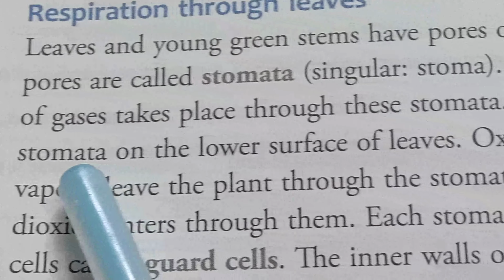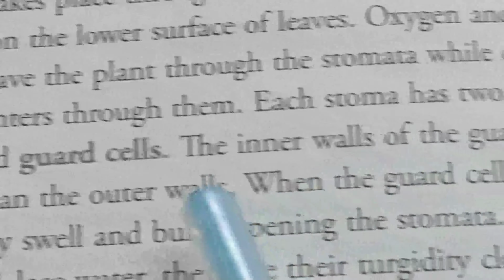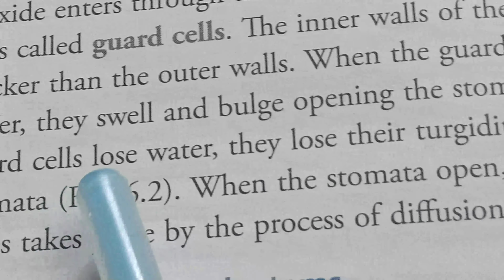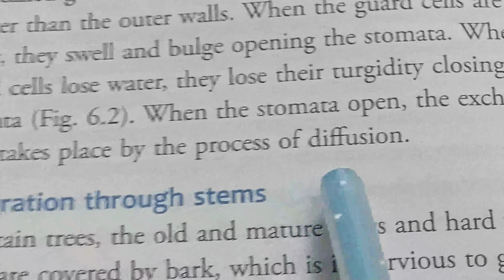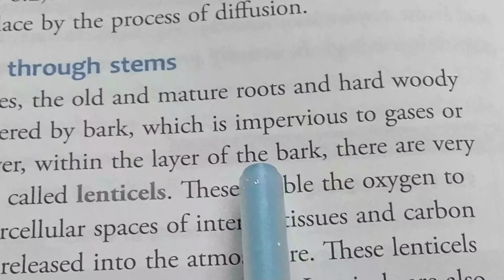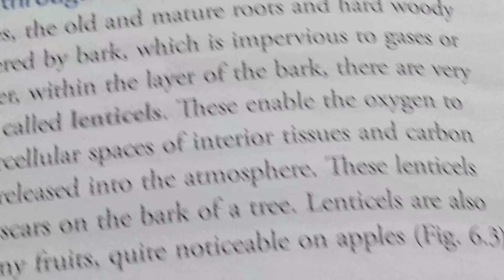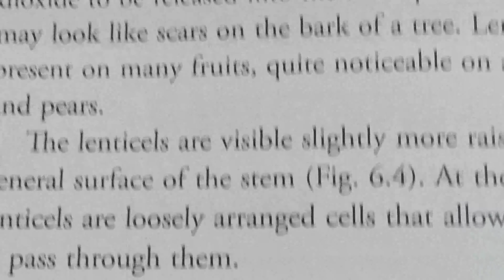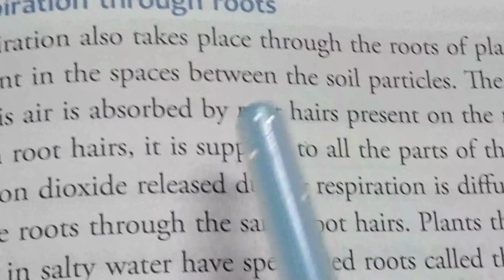Class 7 Biology, Ch.6( Respiration in plants) pg- 72&73 discussed.